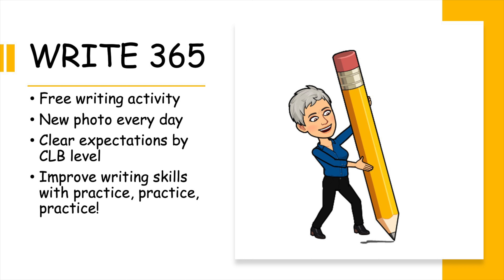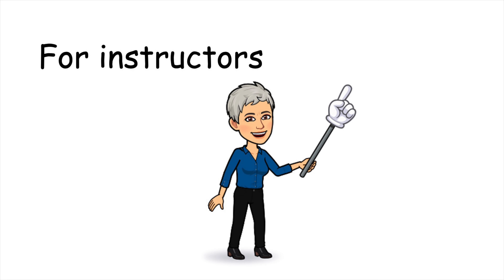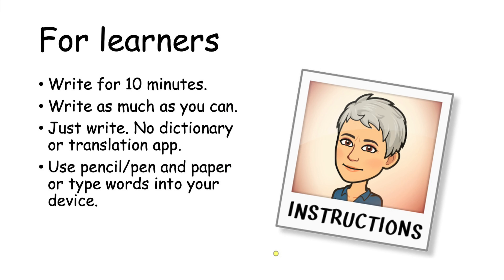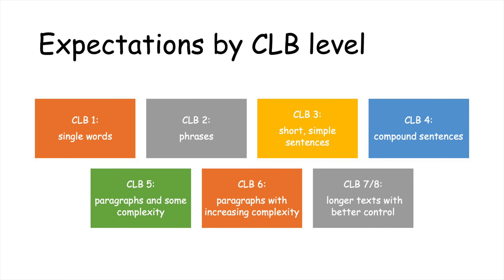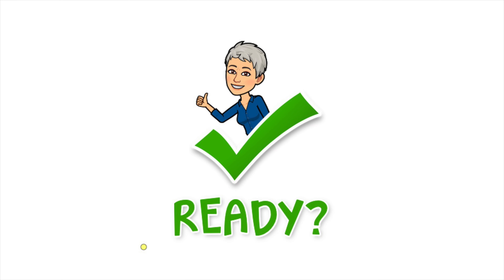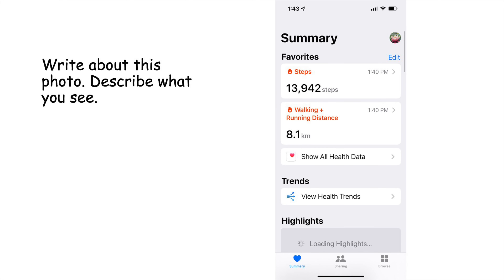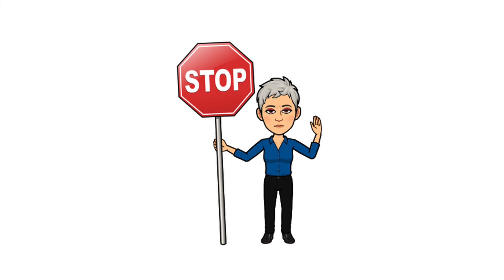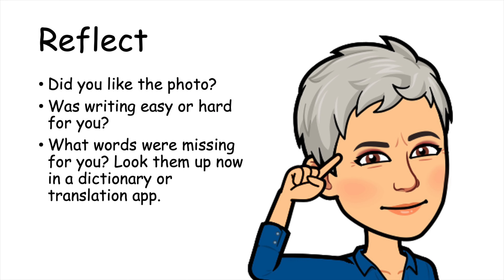WRITE 365 February 2, 2022: A daily writing activity for English language learners